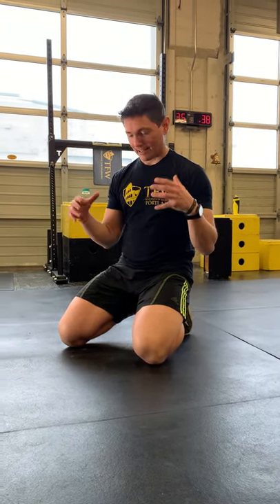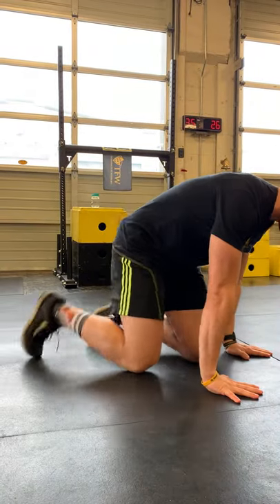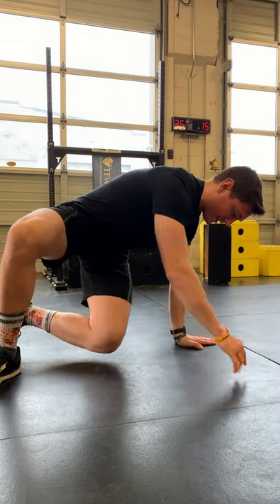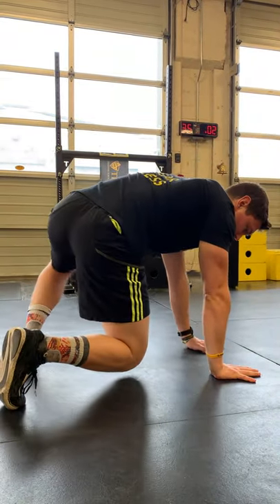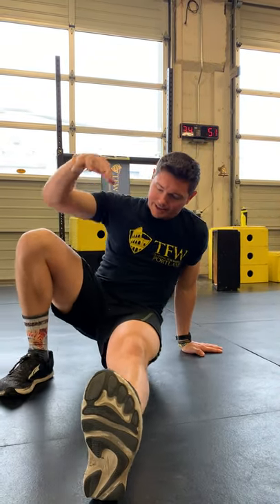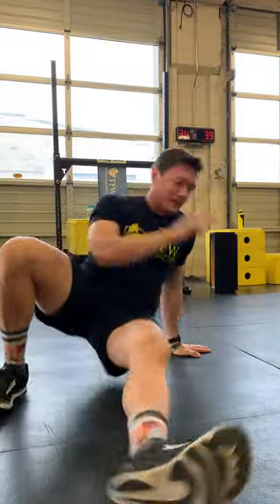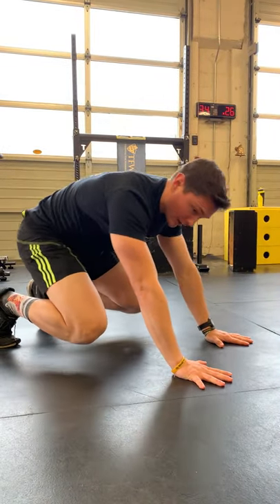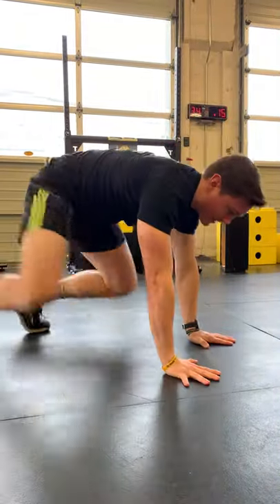How to Sit Outs 201912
Coach Josh breaks down one of the best full-body exercises in the dojo, the Sit Out!!!